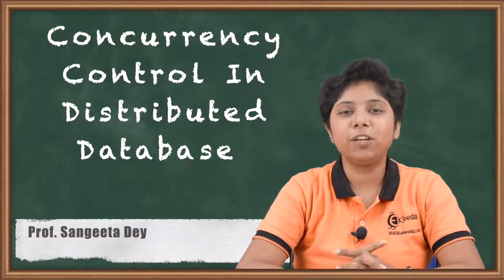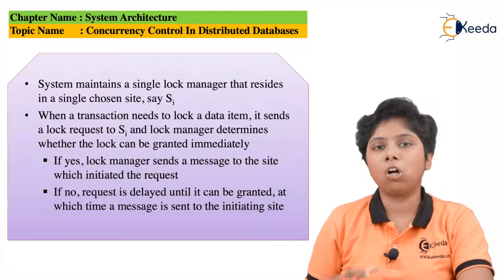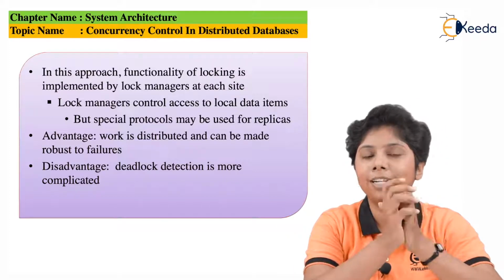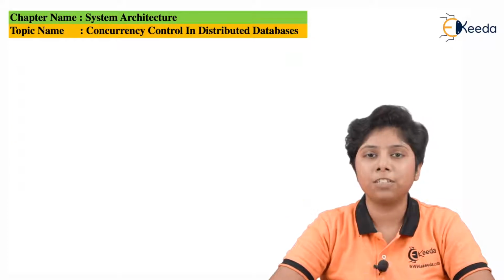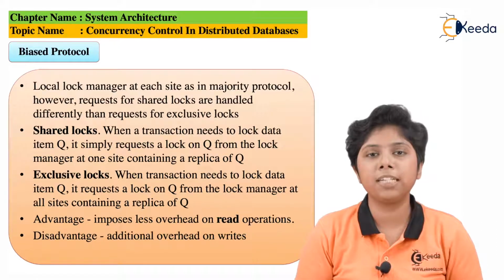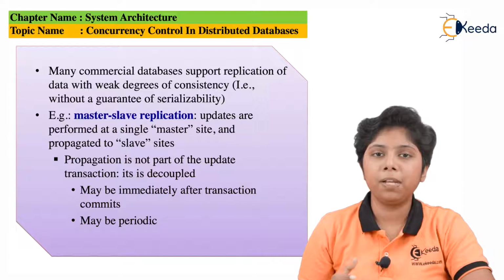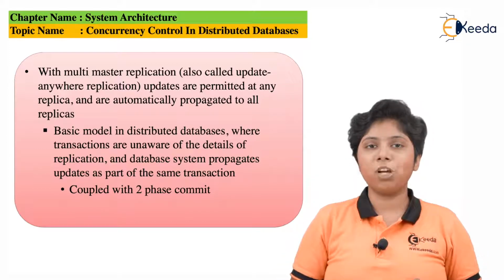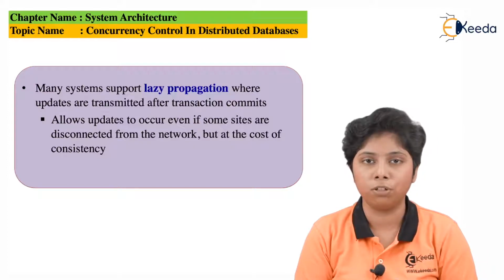Concurrency Control In Distributed Databases Part I - System Architecture - DBMS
Video Name -  Concurrency Control In Distributed Databases Part I

Chapter - System Architecture

Happy Learning